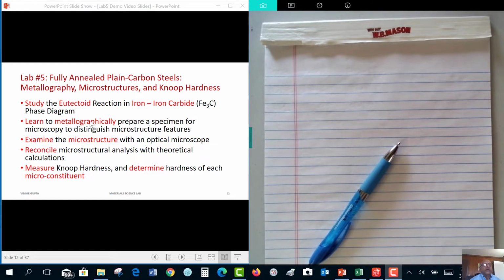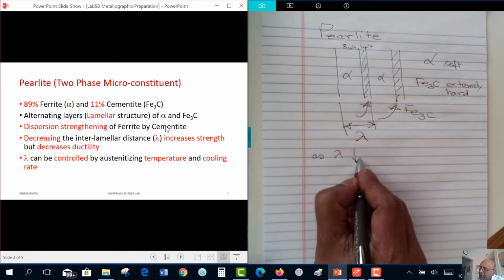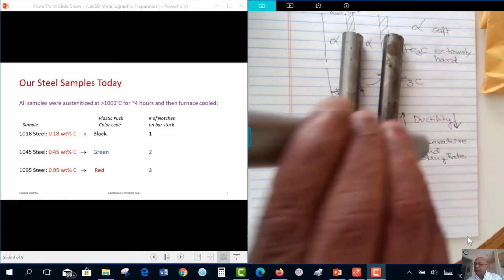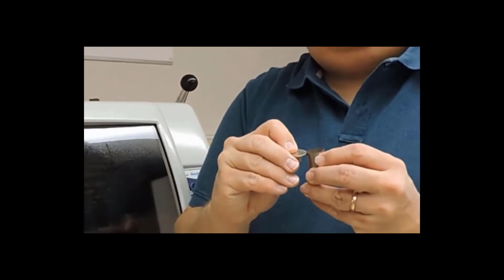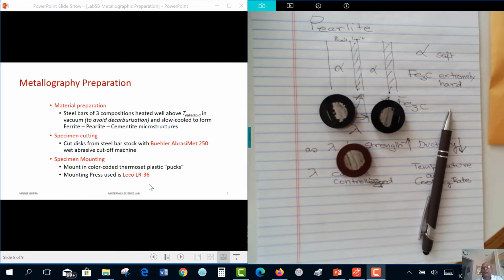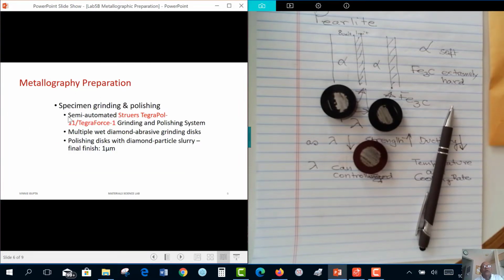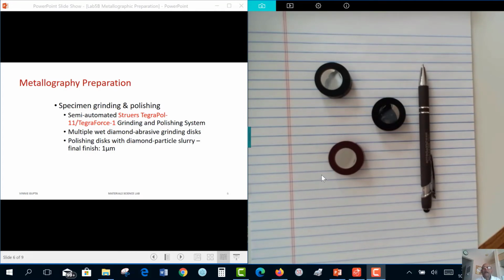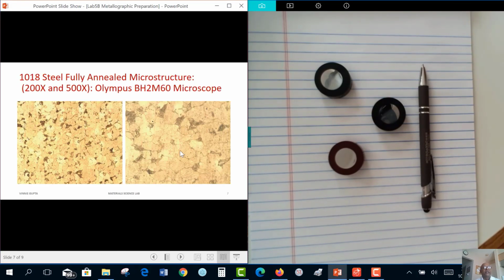Lab5B Demo Video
Spring 2020-21
Vinnie Gupta

Metallography of Annealed Steels